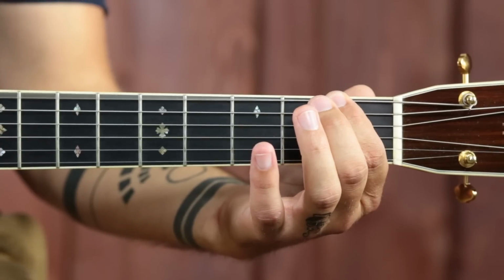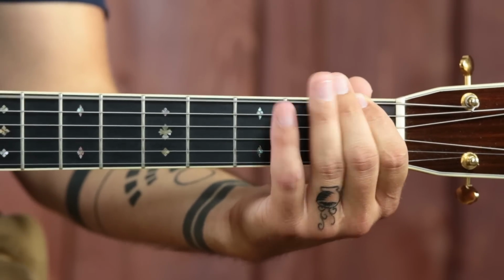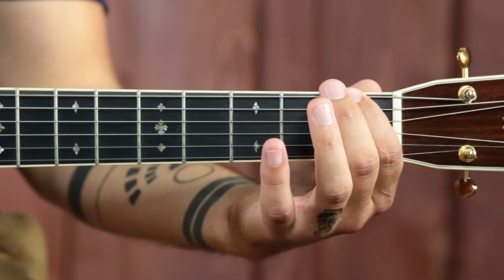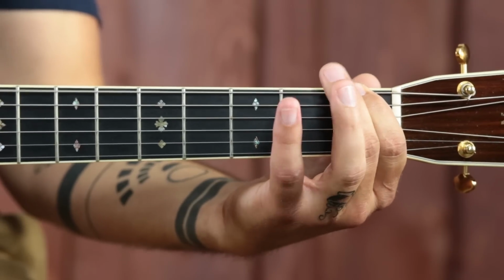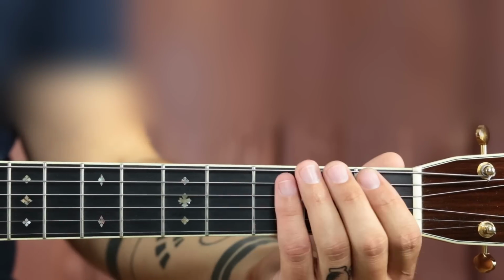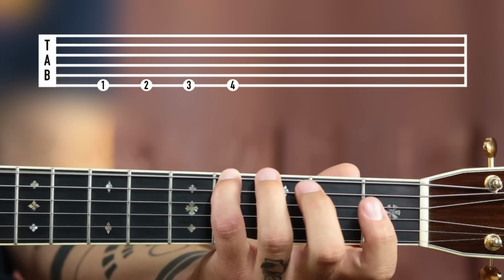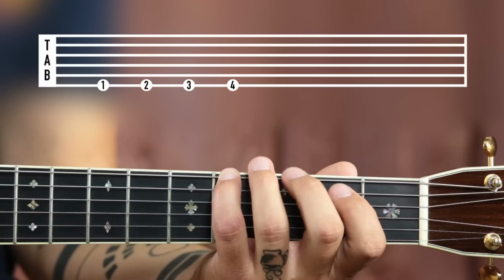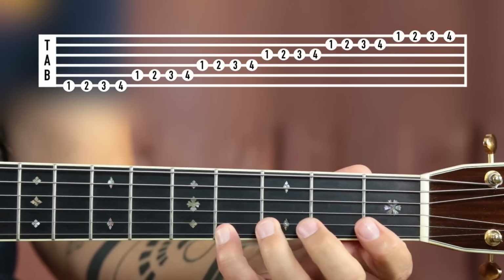Beginner Guitar Lesson ➜ Get Rid of String Buzz (1.3)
1.3 How to Fret Your Guitar Properly so you can play single notes and chords that sound great and are buzz free.